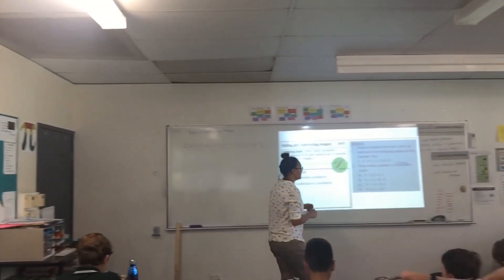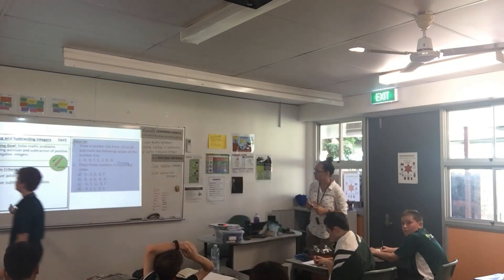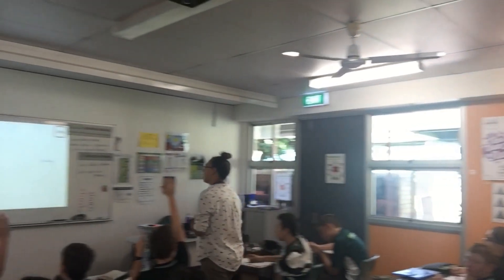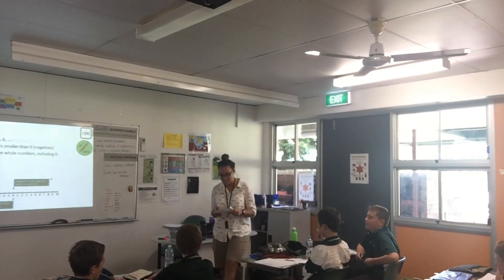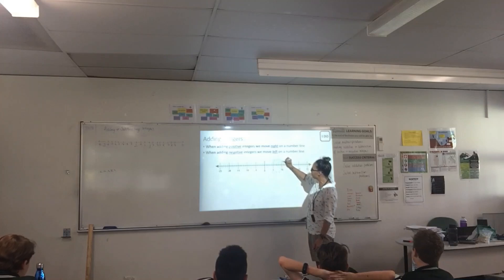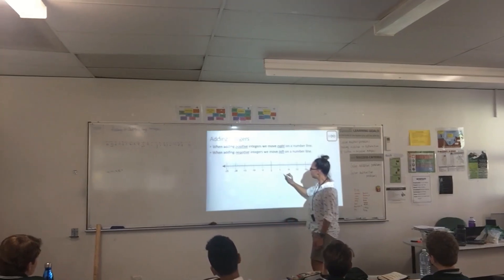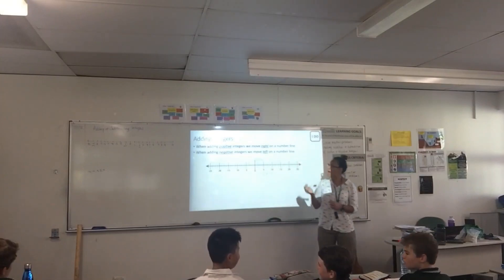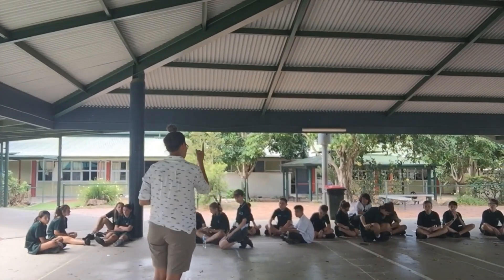Ms Rakovsky's Year 7 GTEK - Maths Lesson - Windaroo Valley State High School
GTEK stands for Gifted, Talented, Extension Kids and is our class for High Achievers.